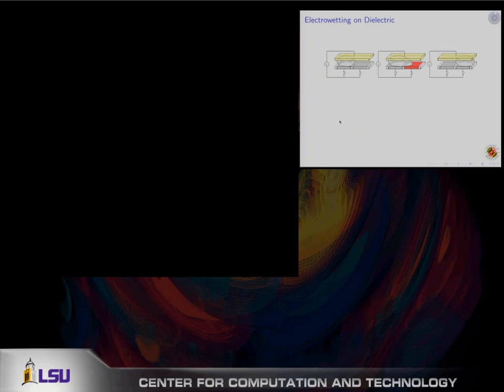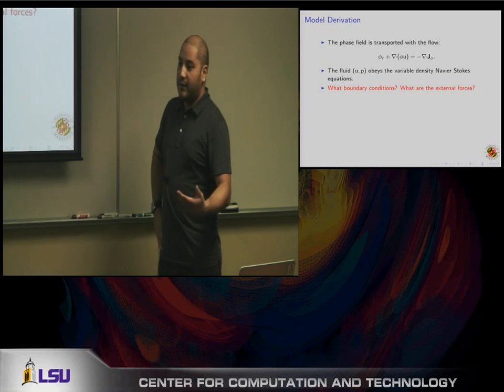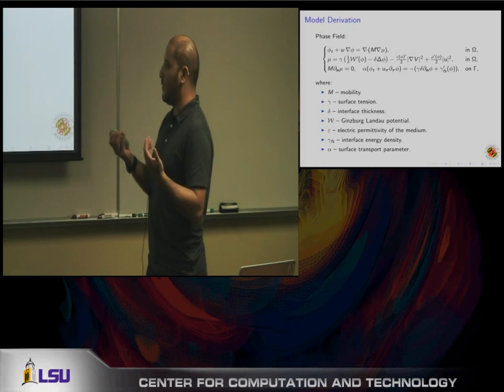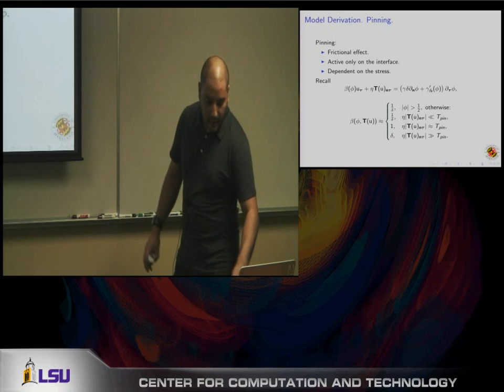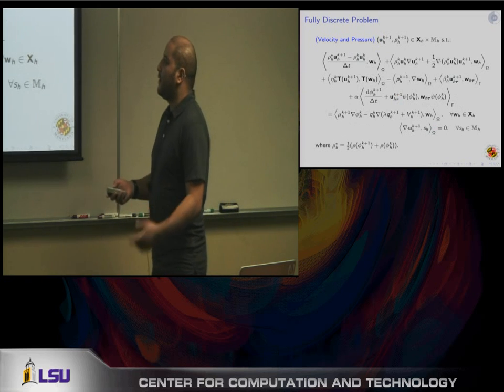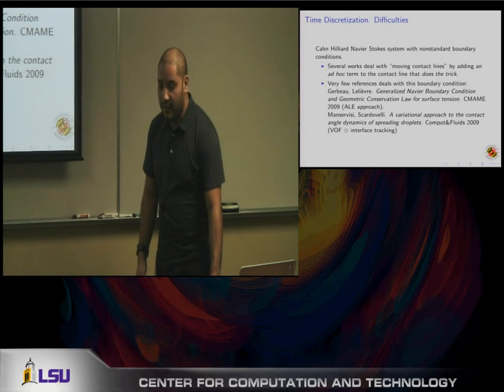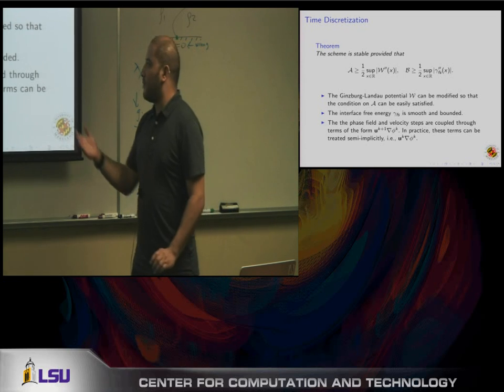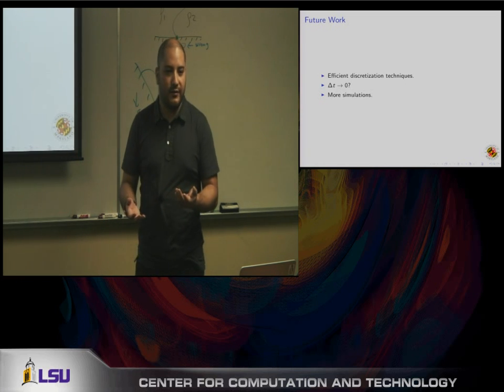A Diffuse Interface Model for Electrowetting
Computational Mathematics Seminar Series
Title: A Diffuse Interface Model for Electrowetting
Speaker: Abner Salago